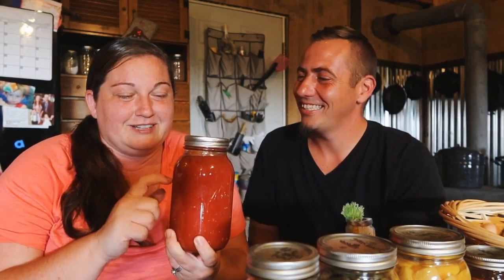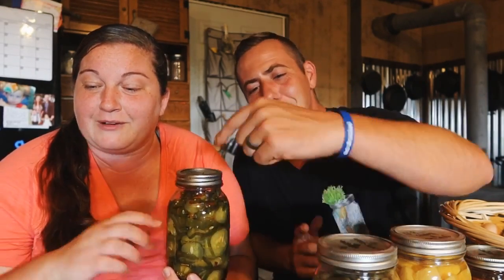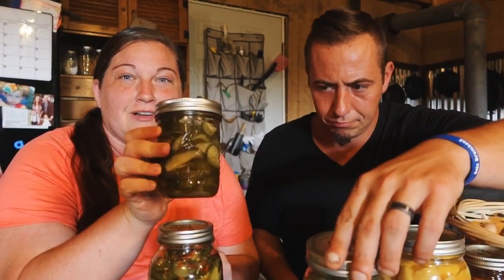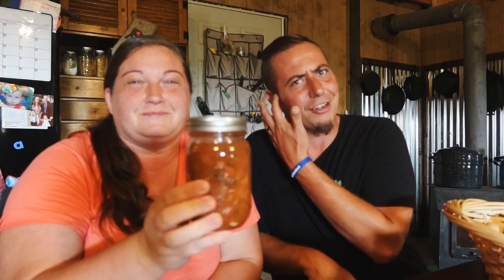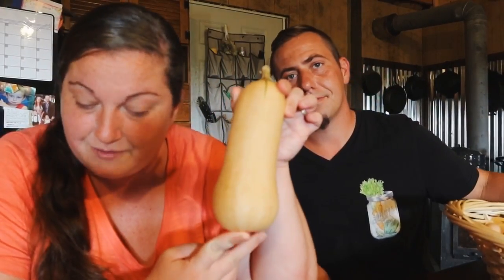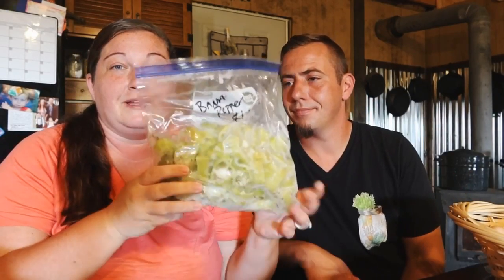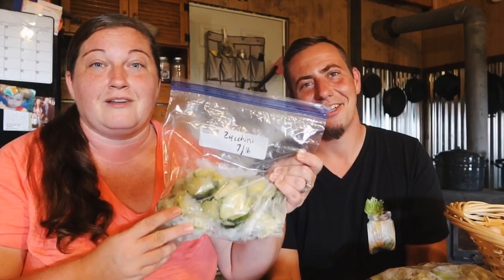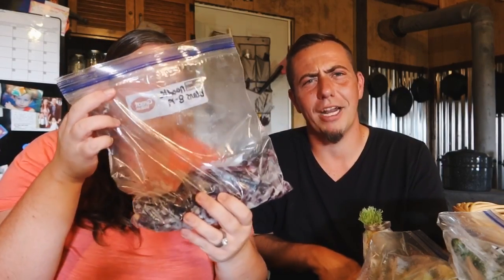Food Preservation | Is It Worth It?? | Canning Haul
We walk through our entire 2019 preservation. What did we can? What did we freeze? How much of each? Let’s go through it!

Amazon Wish List

For any Hoss Tools items - Get their cool crop collection we used in the video and other tools

Intro Music By: Nicholas Jamerson - Find his AWESOME music on Amazon & Itunes. Link to his YouTube channel

Jenns Blog! - StiversHomestead.com
Stive Tribe Fbook Group, Come Join!

Other Music by Jason Shaw @ audionautix.com